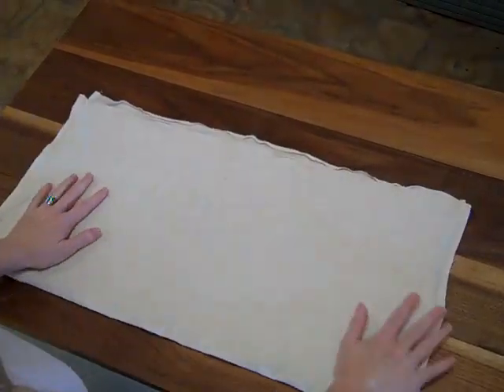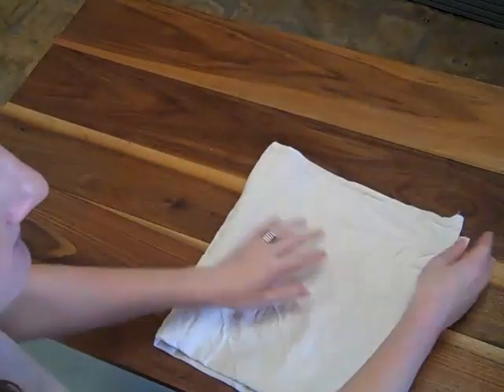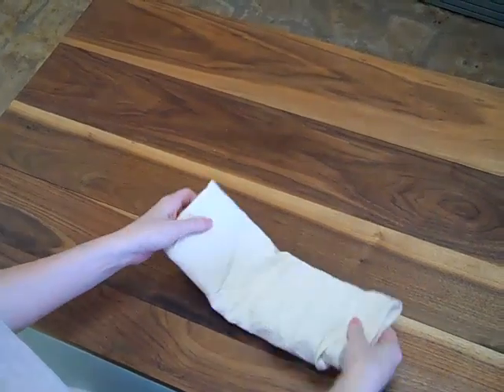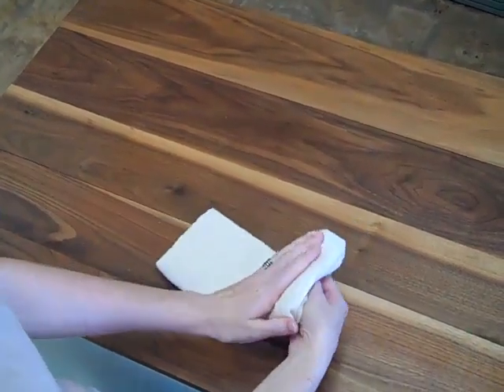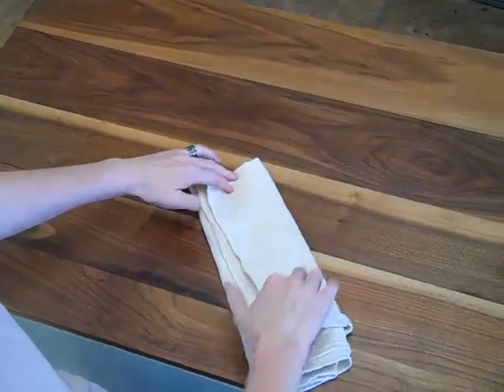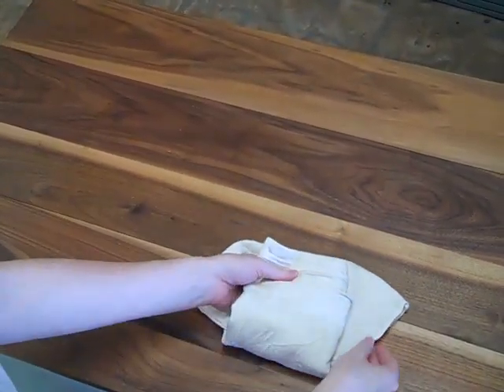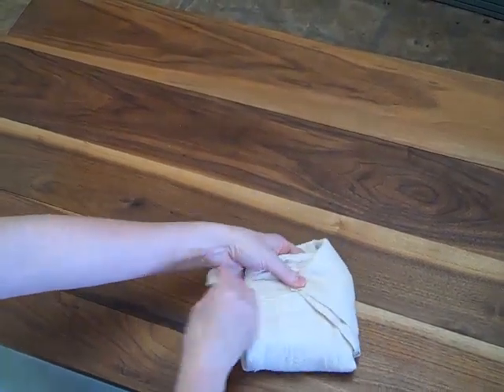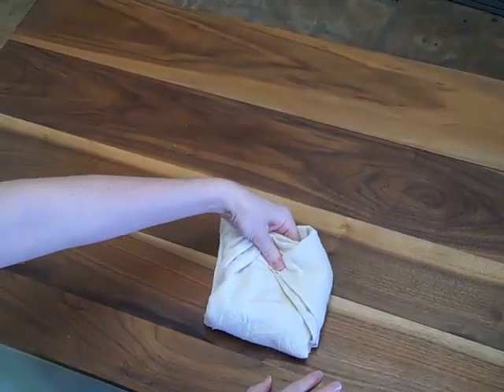Simple flat diaper fold